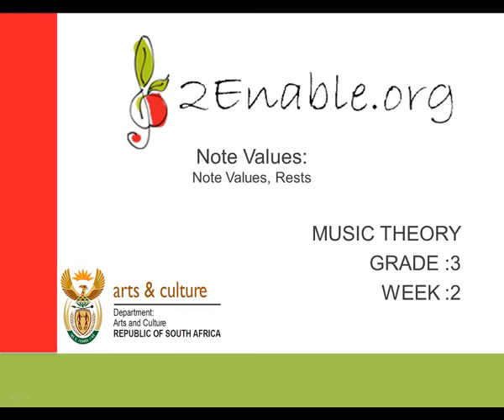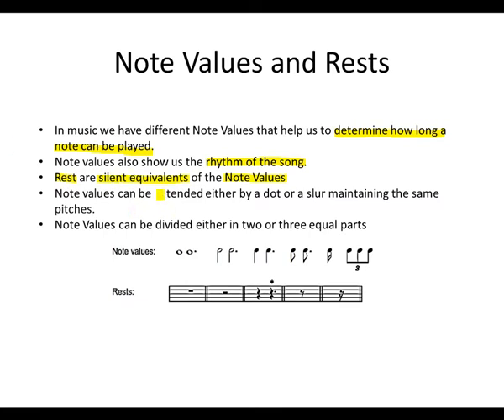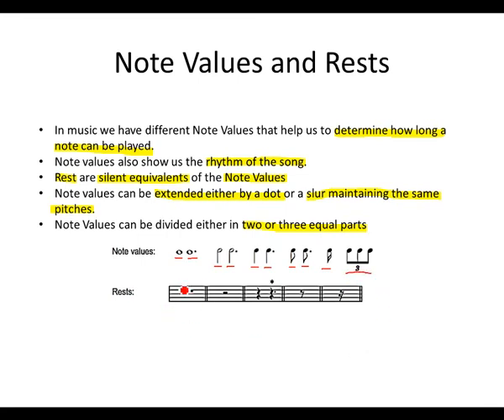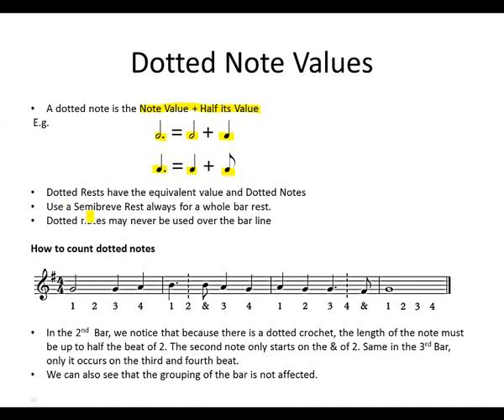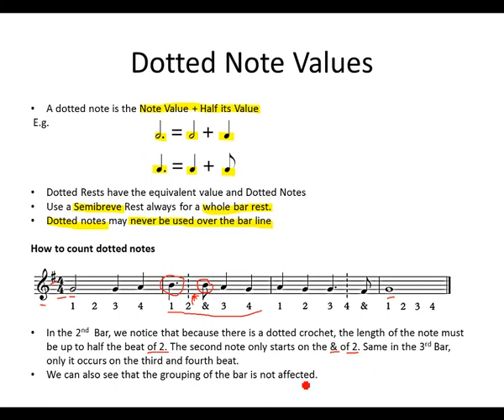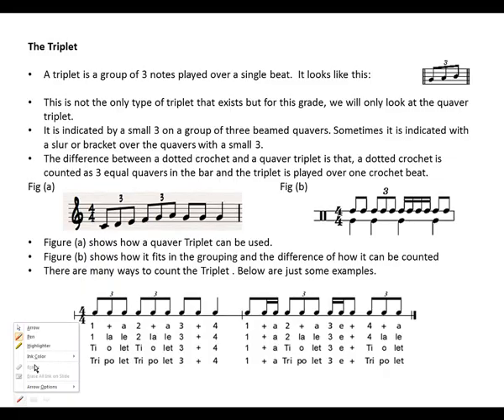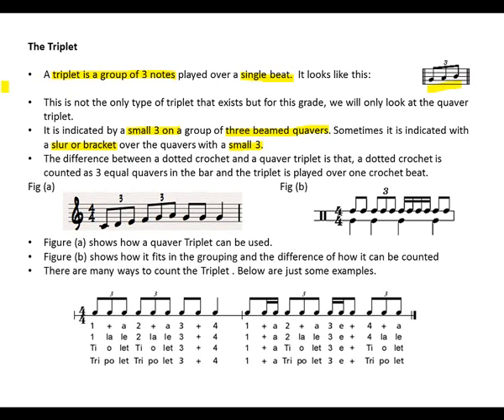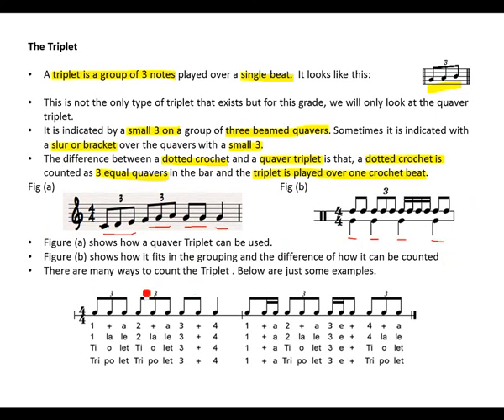Week 2 Note Values